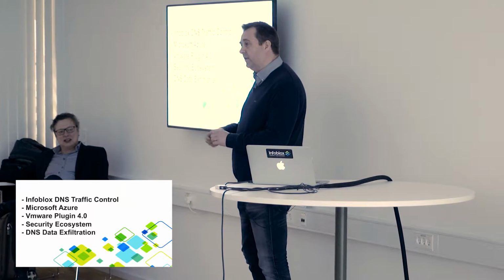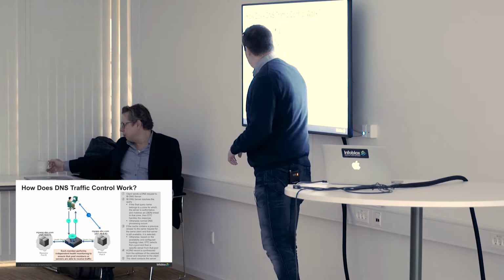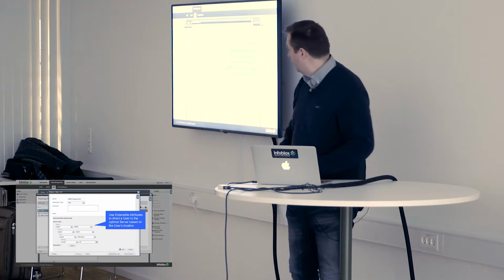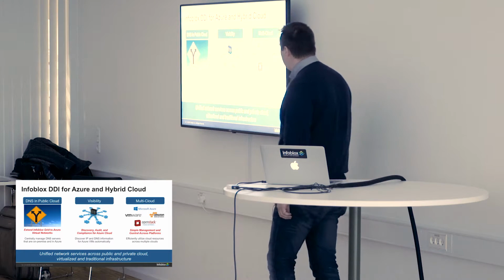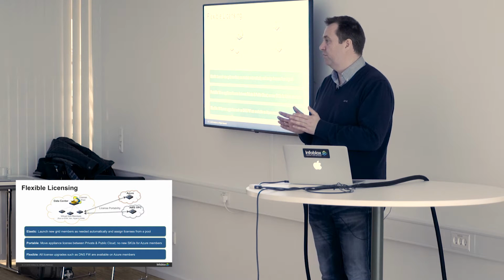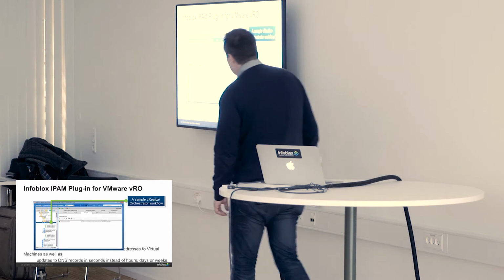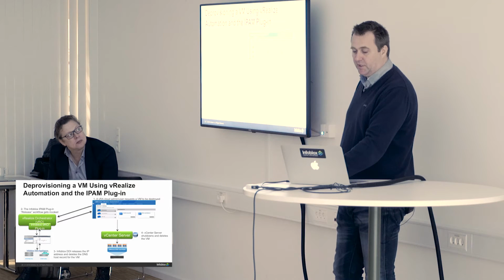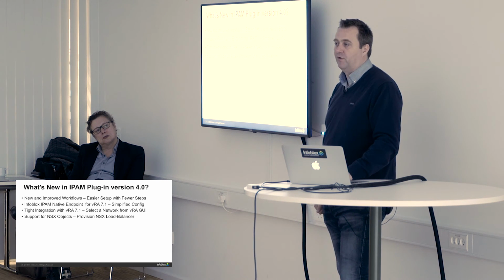Infoblox seminar 26/10-2016 - Advanced DNS Protection